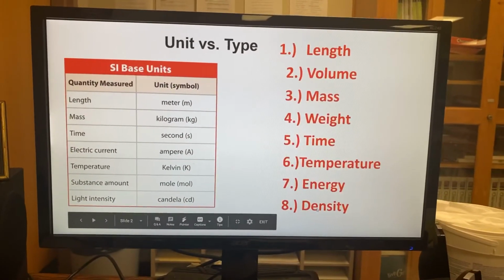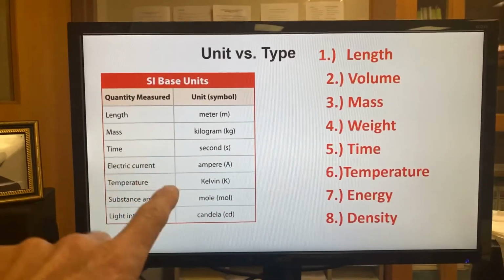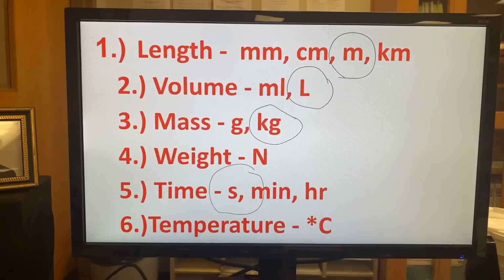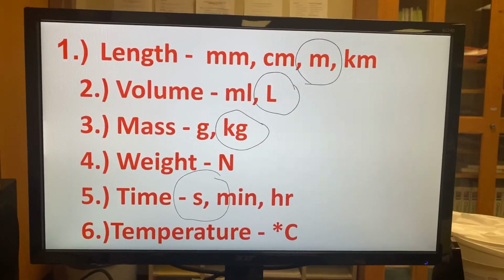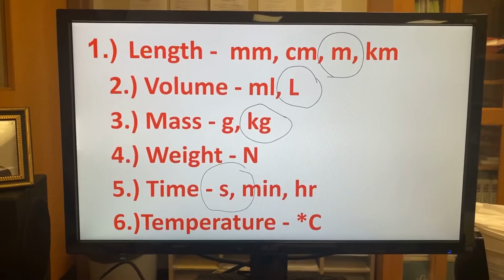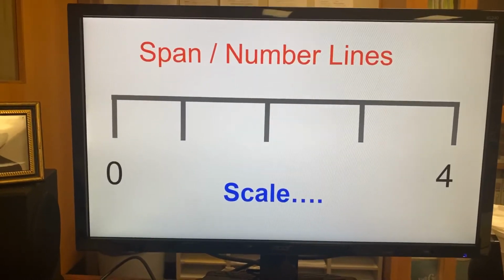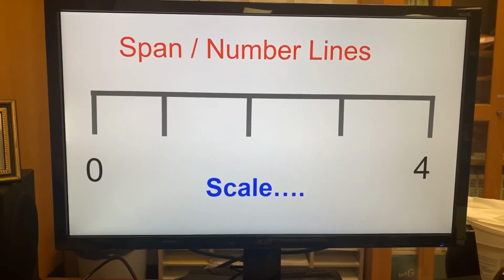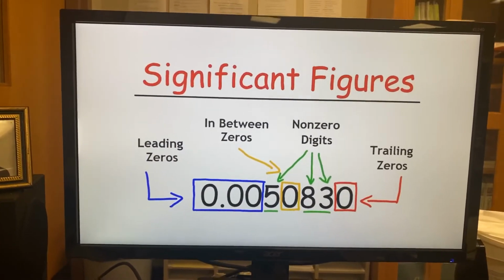Measurement Tutorial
Basic metric tools, types of measurement, units and sig figs